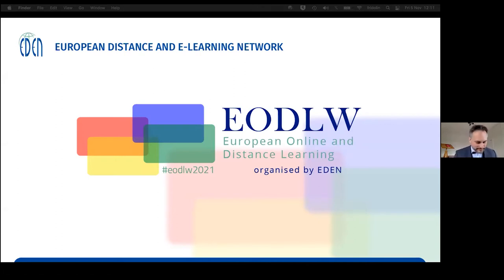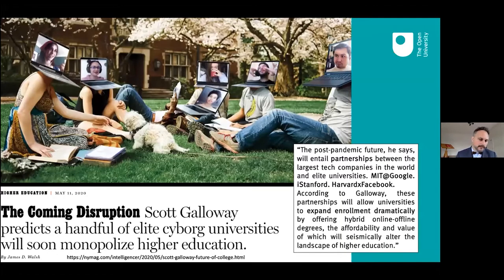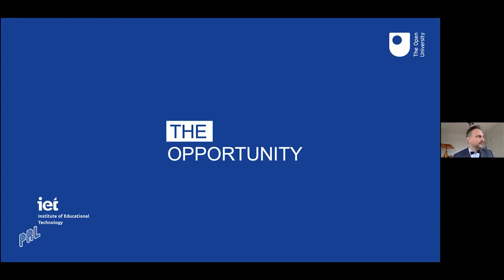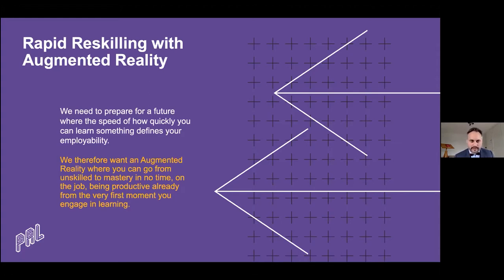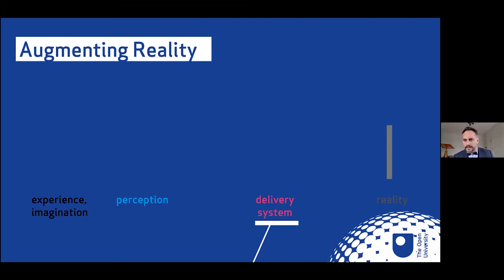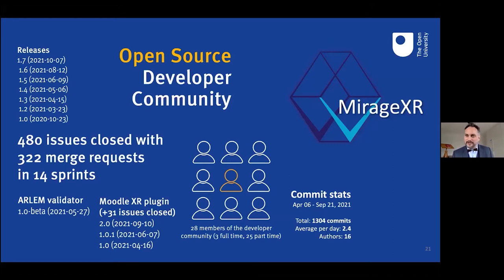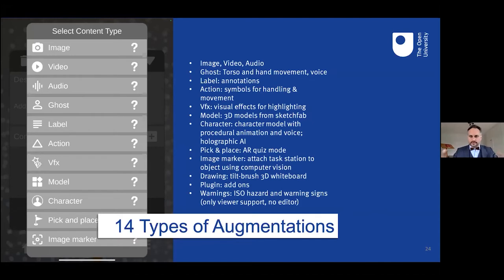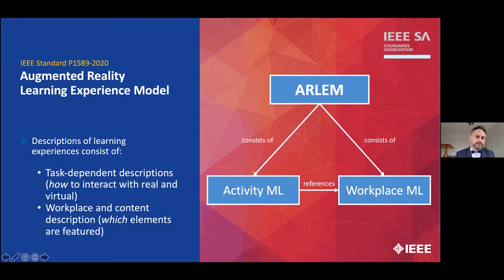EODLW 2021: You can handle you can teach it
Over the past year, defined by the COVID 19 pandemic, we have witnessed the boom in the  application  of  digital  media  to  education.  This  has  impacted  traditional  teaching   operations, shifting to online delivery. Whether and how such activities will continue in a  post-Covid  19  situation  remains  unclear.  Apart  from  this  are  the  online  and  open   universities  with  a  long  last  practice  in  providing  flexible  and  innovative  educational  options, widening many learners’ possibilities. In this webinar, our goal is to share the experience gained, good practice, and the pros and cons of handling with 3D technologies, augmented and virtual reality resources to amplify a multimodal, active, and learner-centred method in online higher education during COVID 19 pandemic. As an  example  of  resilience  in  the  educational  context,  exploring  the  use  made  of  these  digital tools will allow us to understand how the teaching and learning process has been strengthened and interactively expanded.

Moderators
Luis Villarejo
Universitat Oberta de Catalunya, Spain

Gizeh Rangel-de Lazaro
Postdoctoral fellow, Faculty of Psychology and Educational Sciences, Universitat Oberta de Catalunya, Spain

Speakers
Fridolin Wild
Full professor at the Institute of Educational Technology of The Open University. Leader of the Performance Augmentation Lab (PAL), United Kingdom

Pierre Bourdin
Lecturer and Researcher Faculty of Computer Science, Multimedia and Telecommunications, Universitat Oberta de Catalunya, Spain